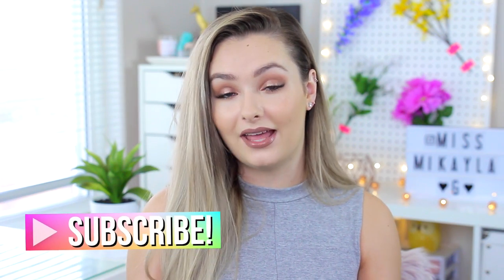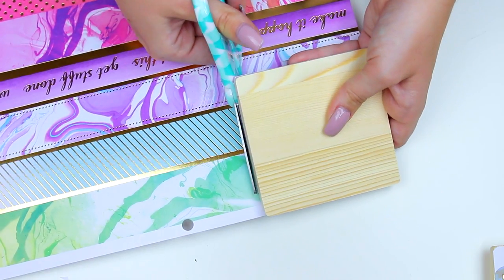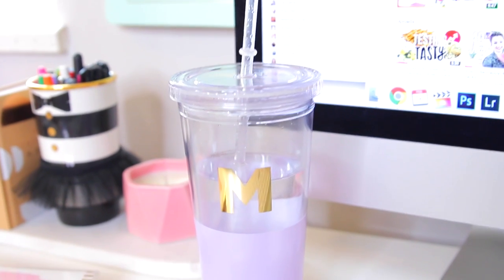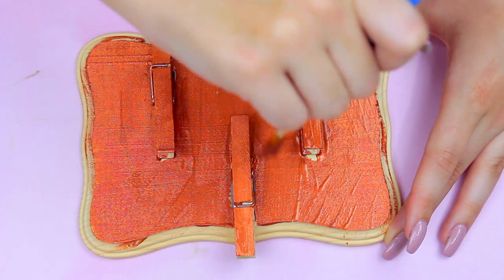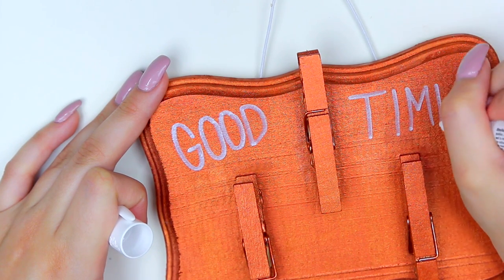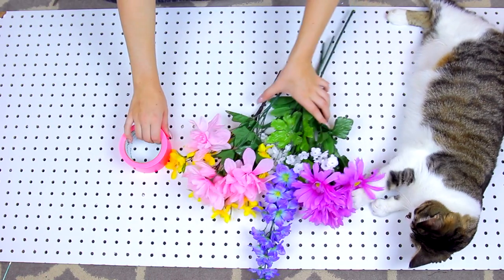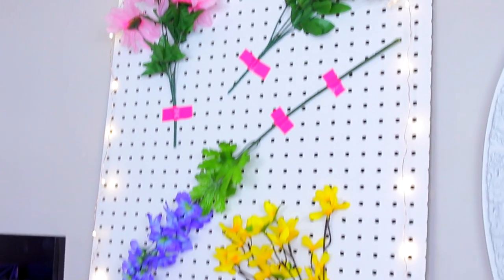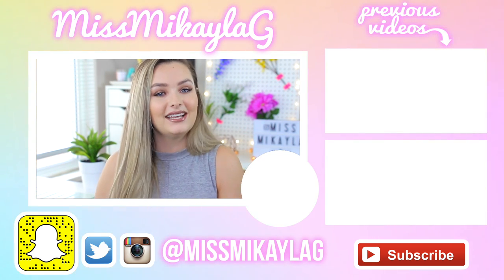DIY Room Decor 2017! Cheap & Easy!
Hey guys! Todays video is a DIY Room Decor 2017 video for Spring! The DIY Room Decor for Spring pieces are super inexpensive and simple to re-create! Make them for yourself or they can use them as DIY Birthday Gifts or Mothers Day Gift Ideas! These are all basically dollar store DIYs and includes DIY Coasters, DIY Picture Holder and a Floral Peg Board!